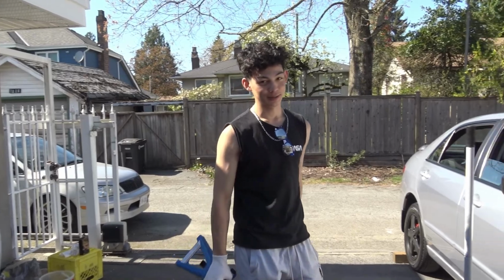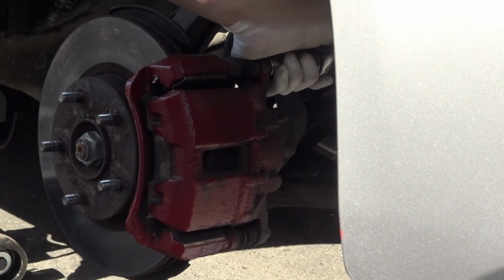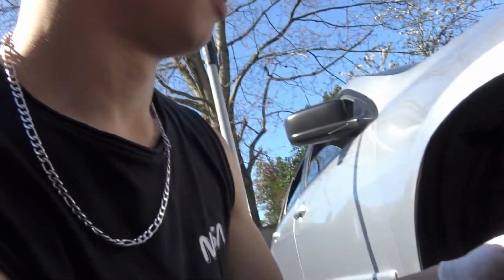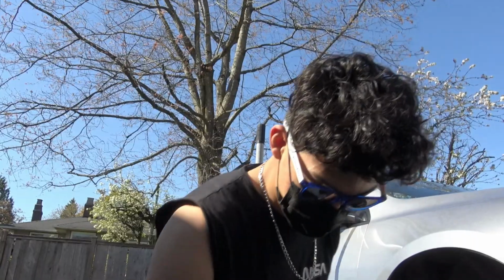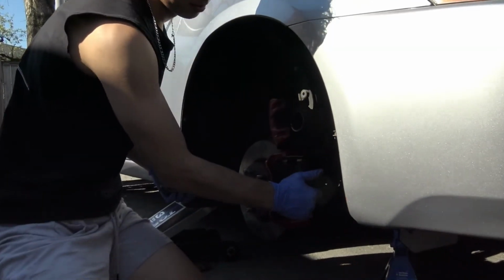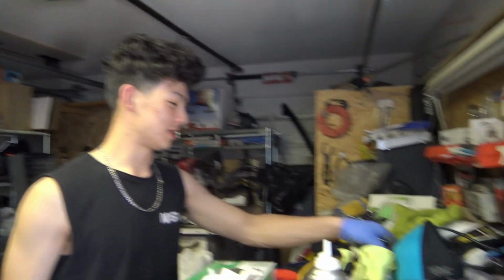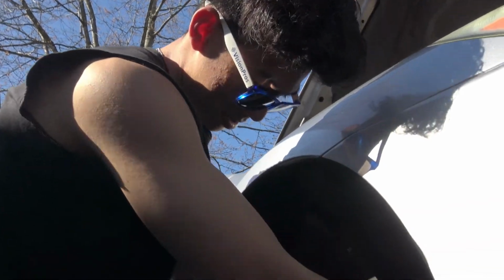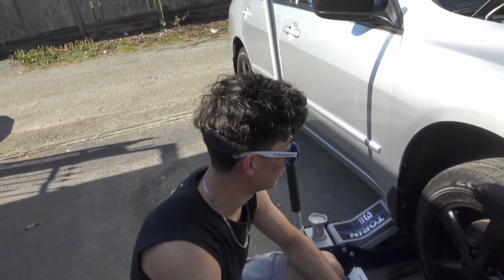VLOG: REPLACING BRAKES ON ACCORD+BEACH DAY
taking you guys along with us replacing the front brake pads on my 03 accord and taking an unexpected cruise with some friends to a secret location.